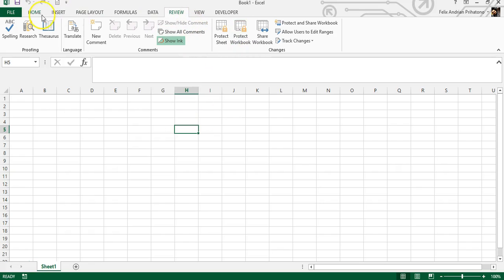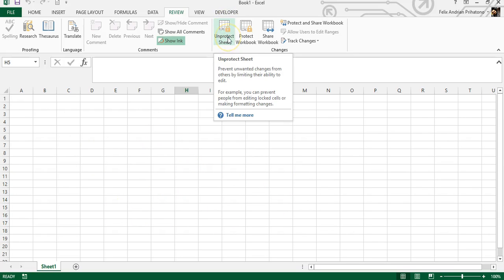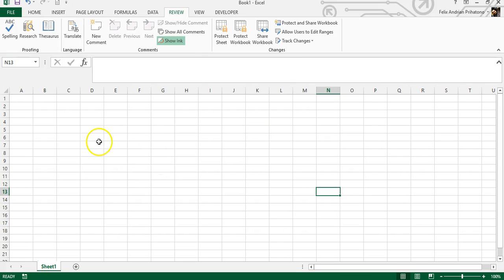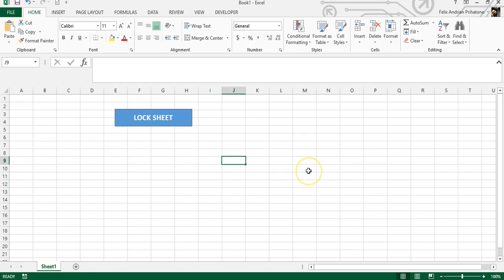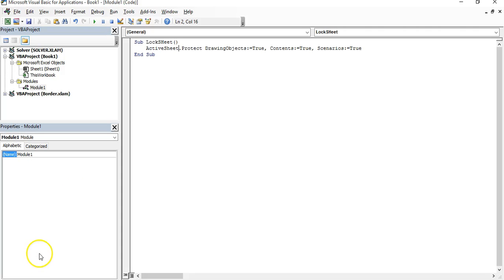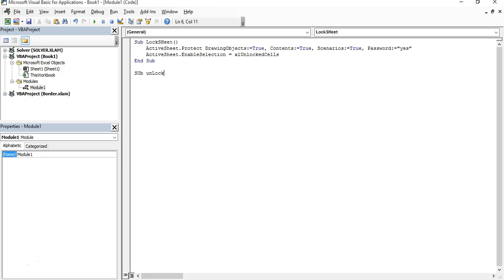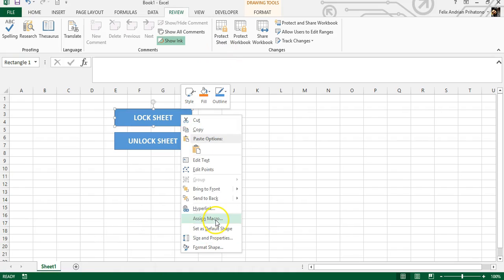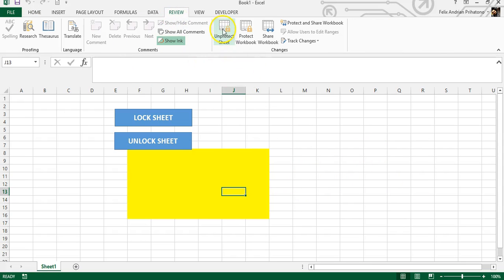[VBA] How to Automatically Protect and Unprotect Sheet Using VBA Codes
This video will show us how to use VBA Code to Protect and Unprotect Excel Worksheet with Password without touching built-in Protect Sheet button.